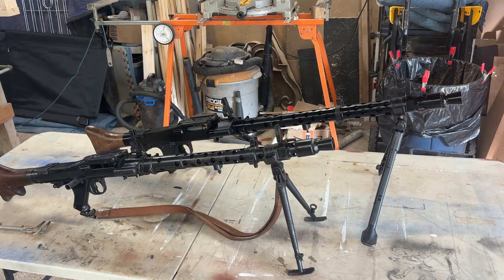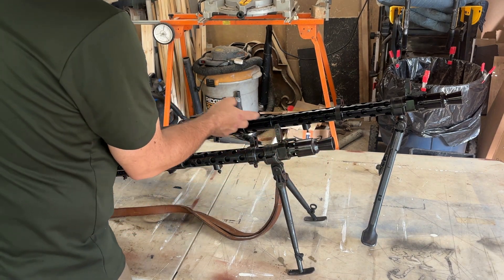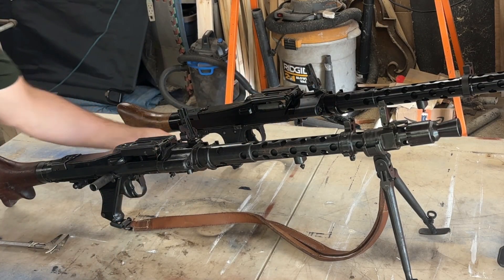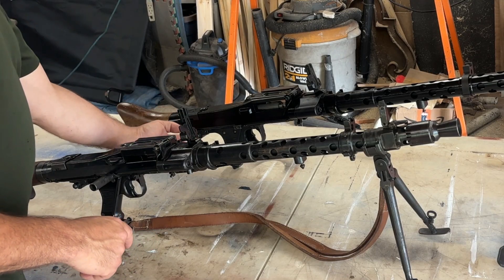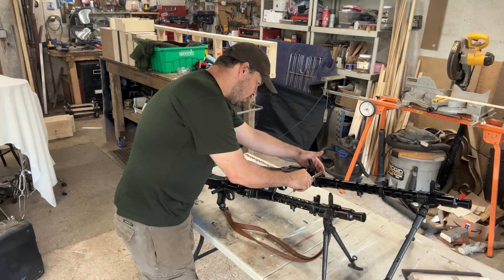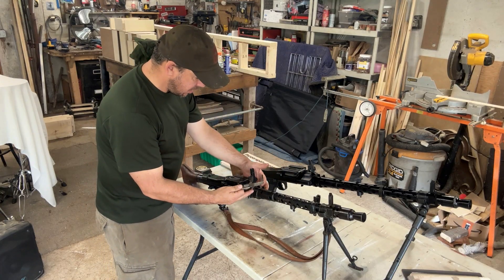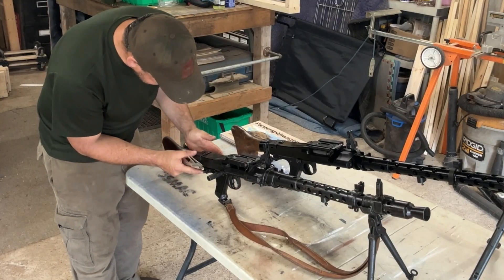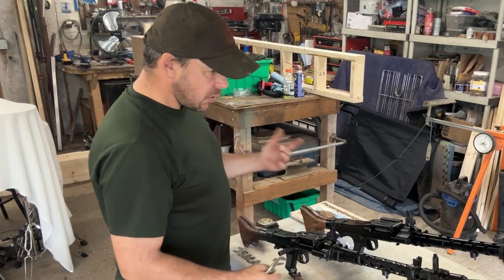Project 222 Ep 80 Building an SdKfz.222 Armored Scout Car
Episode 80 Project 222 Building a replica Sdkfz.222 Panzerspahwagen or Armoured Scout Car.  Starting to fabricate a prototype mount for the MG-34 machinegun.